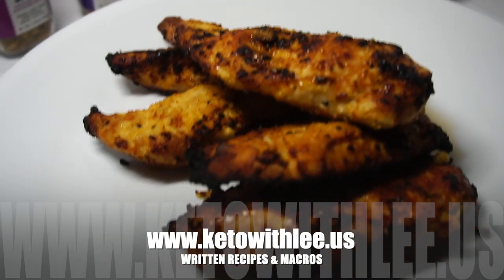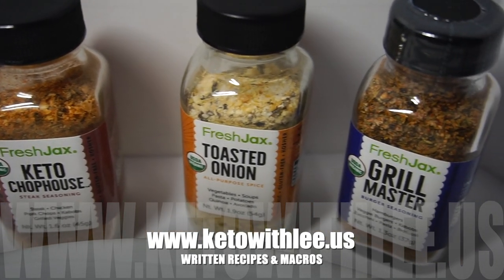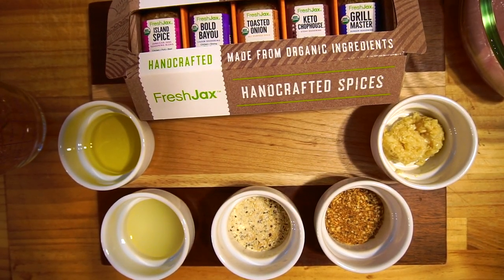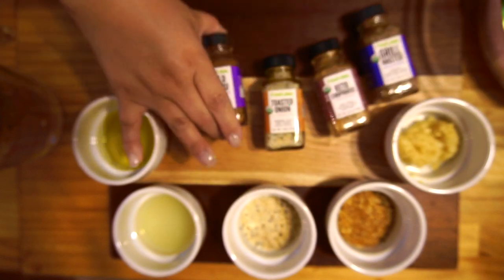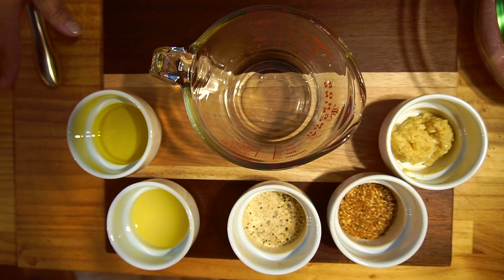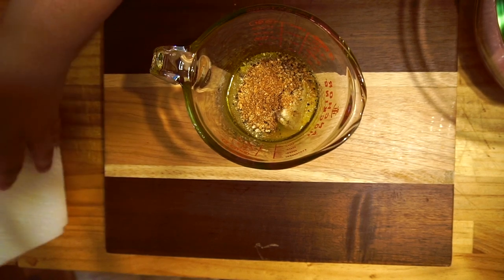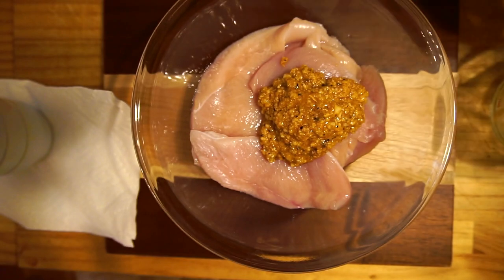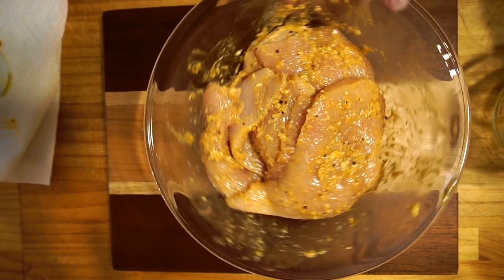Chicken Cutlets- Inspired by FreshJax Organic Spices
Written recipe:
Ingredients:
-1 Pound — Boneless, Skinless Chicken Breasts
-1 Tbsp — olive oil
-2 Tbsp –Lemon Juice
-1 Tbsp — Minced Garlic
-1 Tbsp — Keto Chophouse Spice by FreshJax
-1 Tbsp — Toasted Onion Spice by FreshJax

Instructions:
1. You can make this chicken two different ways. Bake in the oven or use your Air Fryer!
If baking: Pre-heat oven to 375*F
2. Cut the chicken breasts into cutlets, transfer them to a large bowl and set them aside. A chicken cutlet is simply a chicken breast that has been cut in half, lengthwise. This is important in a lot of my recipes because it cuts down on cooking time.
3. To prepare the wet rub combine the following ingredients into a small bowl: lemon juice, olive oil, minced garlic, Keto chophouse spice by FreshJax and the toasted onion spice by FreshJax.
4. Pour the mixture over the chicken cutlets and get your hands into it. Make sure to coat each piece of chicken.
5. Allow to sit in marinade for at least 20 minutes.
6. If you are baking, bake for 25-35 minutes or until browned to your liking. I usually turn them at midpoint.
7. If you are air frying these bad boys, Air fry them for 10 minutes at 400*F. Turn them and air fryer for another 5-10 minutes or until browned to your liking.

Online Stores